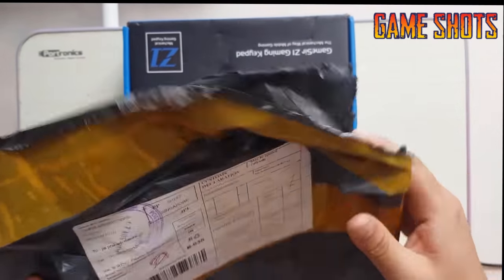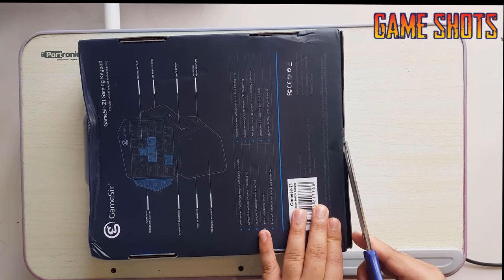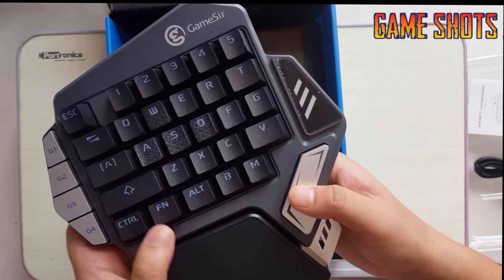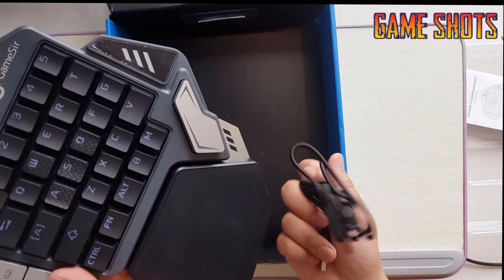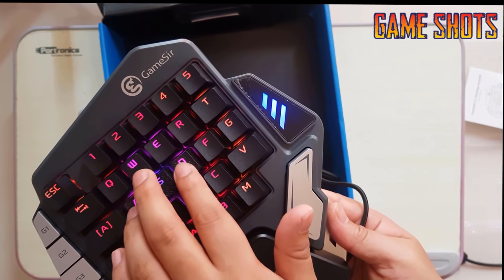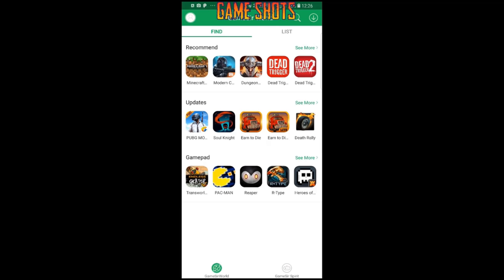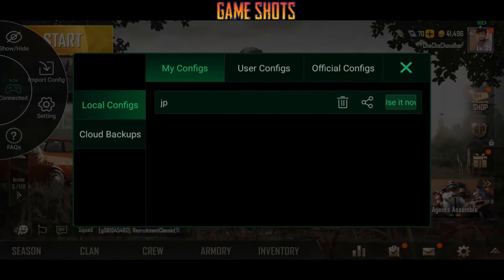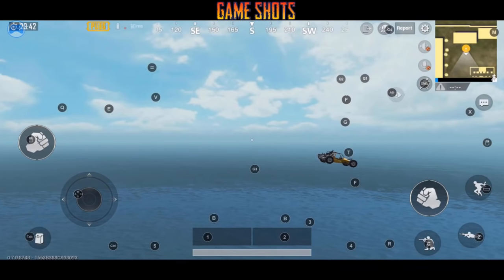PUBG Mobile || Unboxing and Review of GameSir Z1 Gaming Keypad for PUBG Mobile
Hi Guys,
I have received my GameSir Z1 Gaming Keypad for playing PUBG mobile on my Phone. This will work with PUBG Mobile and Fortnite Mobile. You have to download the Gamesir World App to enable the gaming keypad function.

This gaming pad has a great quality of sensitivity and reaction time on phone.

Gamesir Z1